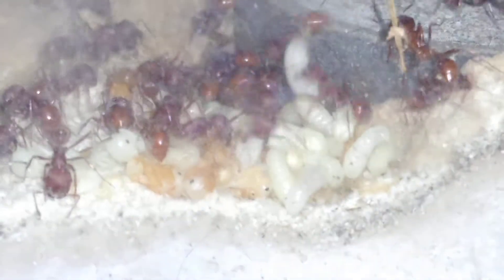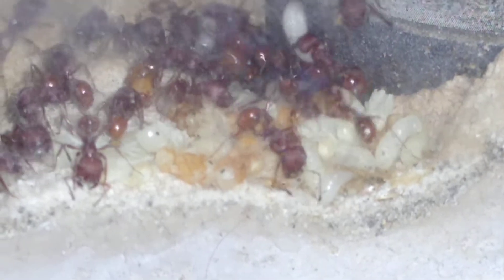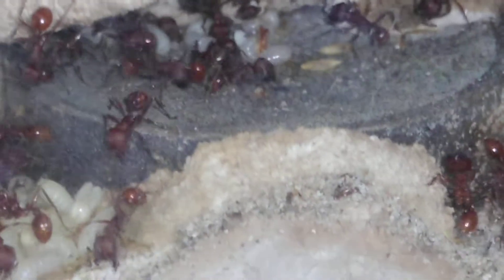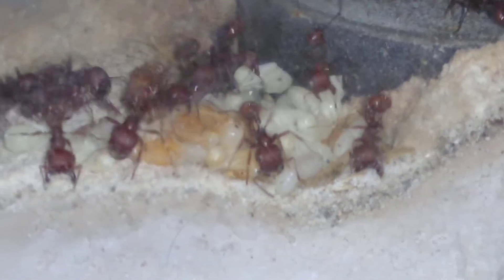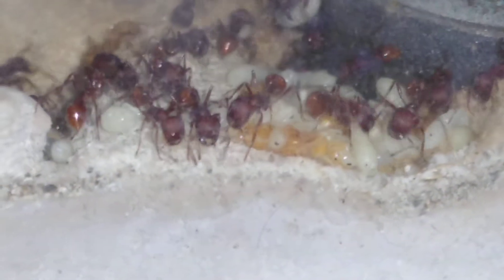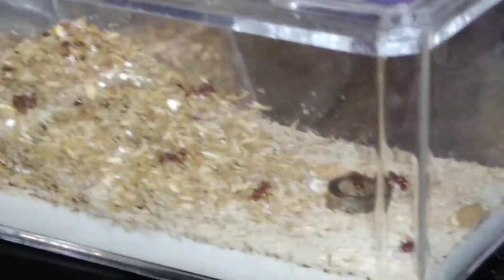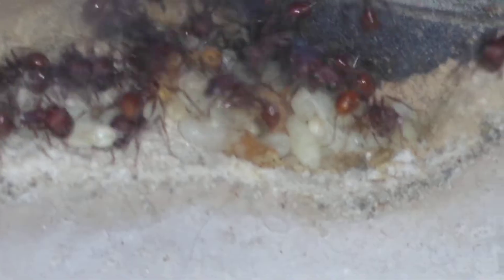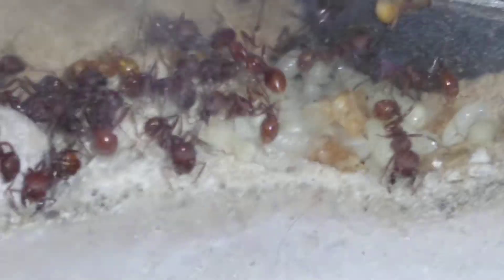Pogonomyrmex Occidentalis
Update on the move.
Formicarium are From Tar Heel Ants